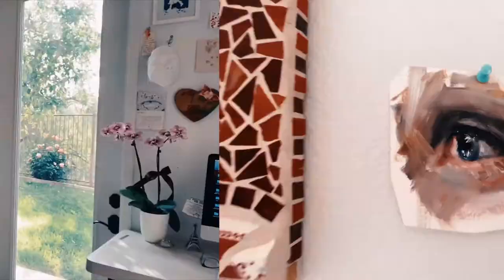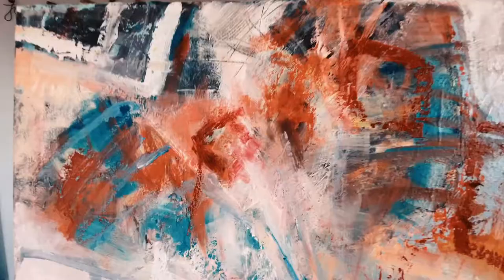Paint an Eye in Oil Paints with Jennifer Bonneteau - Part 1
Hello Friends!

Join Jennifer Bonneteau as she paints an eye using oil paint.

Are You Ready to Become the Artist You Were Meant to Be?  Are you looking to grow your artwork, or your art business?  Then you have found the perfect school for you!  Join the Kara Bullock Art School!

Why choose our school?

* Grow Your Art and Creative Business
*  Learn from Your Favorite Professional Artists
* 100% Downloadable - Lifetime Access
* Over 40+ Classes with New Classes Out Every Month
* Affordable and Can Be Done From Home on Your Own Time
* Some Artists are Self-Taught While Others are Professionally Trained

What else?

We have an amazing artist community online!  Connect and build relationships with others all over the world!  Many of us have actually met in person!  You won't ever regret joining and it's FREE!  We have weekly discussions, special discounts, art challenges, and more!

LOOKING FOR AN IN-PERSON EXPERIENCE?

We offer in-person workshops monthly!